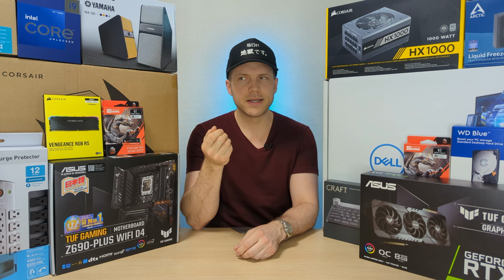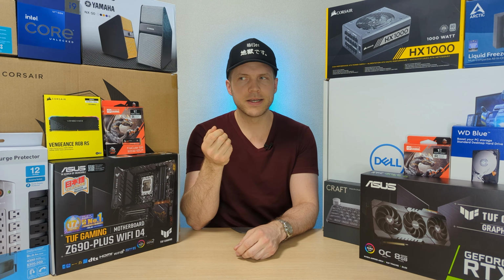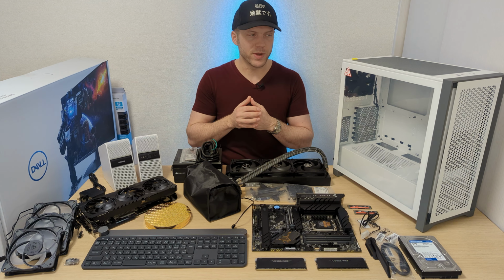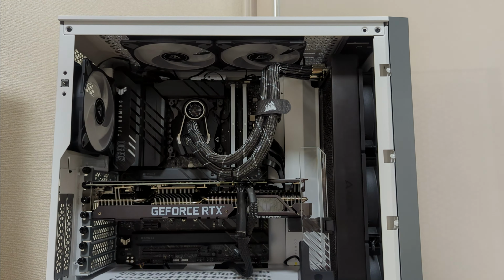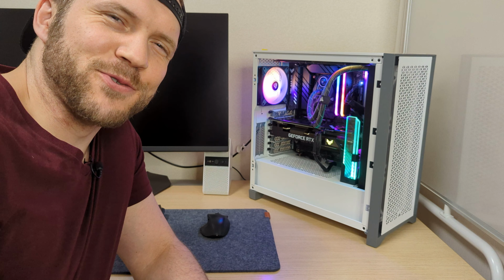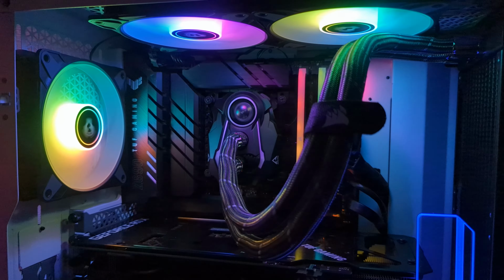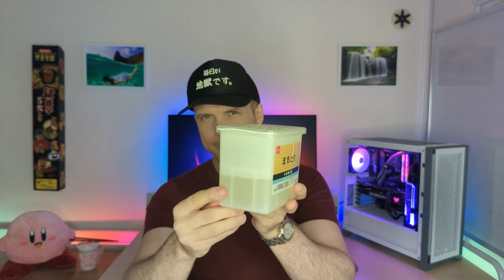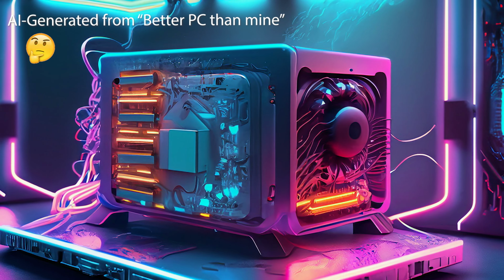1st Ever PC Build - $4,000! │ 4k Video Editing in Japan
TL;DR - I tried using a laptop to video edit 4K content to launch a YouTube channel. It didn't go well... at all.

Being a traveler, always exploring, I've never owned a desktop PC before. Laptops only. So I decided to delay the launch of the channel by many months and spent my free time learning how to build a PC using the specific components I wanted and within my specific budget.

So here it is, my first PC build ever!

I'm happy to answer any questions regarding components, reasons, etc.

CPU: Intel 12900K
GPU: Asus TUF RTX 3060 Ti V2 OC
RAM: 2x Corsair Vengeance RGB RS DDR4
Motherboard: Asus TUF Gaming Z690-Plus WIFI D4
Memory: 3x Seagate FireCuda 520 1TB + WD Blue HDD 8TB
AIO: Arctic Liquid Freezer II 360
Fans: 3x Arctic P12 PWM PST A-RGB
PSU: Corsair HX1000
Case: Corsair 4000D Airflow
GPU Sag Bracket: Cooler Master
Monitor: Dell G3223Q 32 inch 4k UHD
Speakers: Yamaha NX-50
Keyboards: Logicool CRAFT + Fnatic MiniSTREAK TKL
Surge Protector: Belkin Pivot Plug Surge Protector

▼ Other ways to follow 🎌 NF Japan ▼

📖 Chapters - TBD

Though nearly all media is original work, any additional images and video segments contained in the Thumbnails and/or B-roll segments are used in strict compliance with the appropriate permissions and licenses, and done so in accordance with the YouTube Partner Program, Community guidelines & YouTube terms of service.